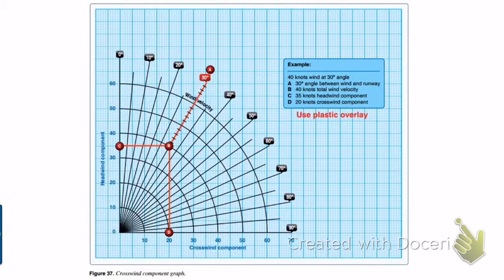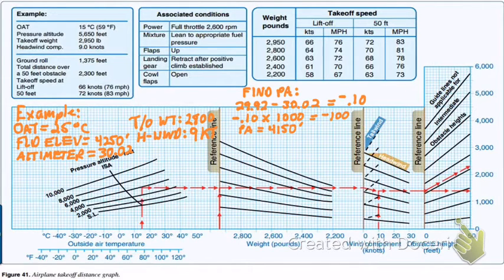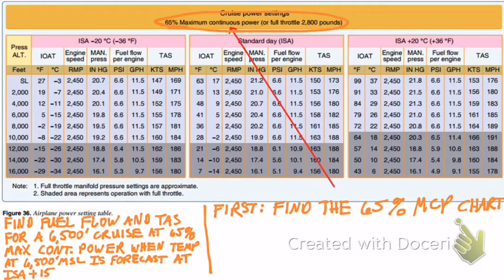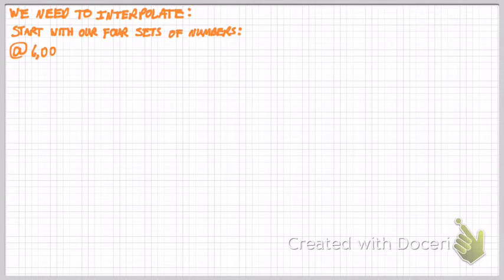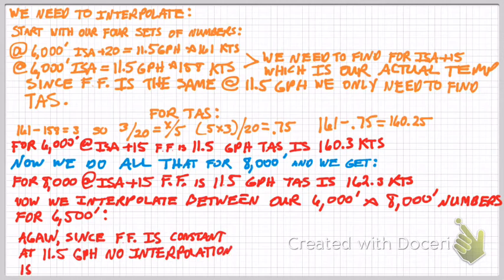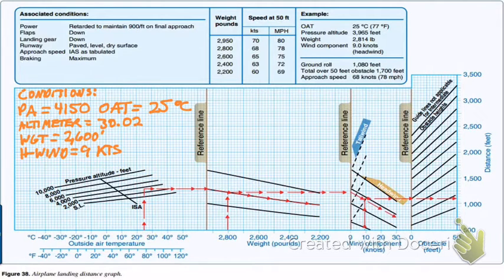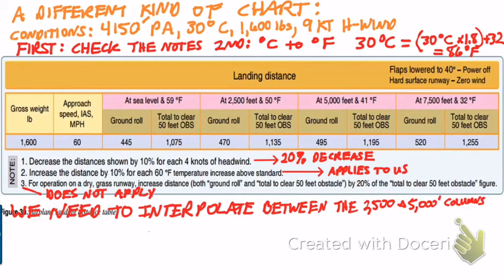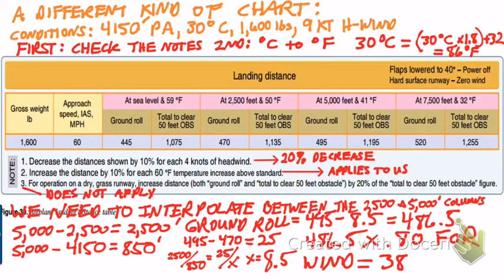FS1 Performance Demo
Demo of performance calculations using charts from the FAA written test supplement.